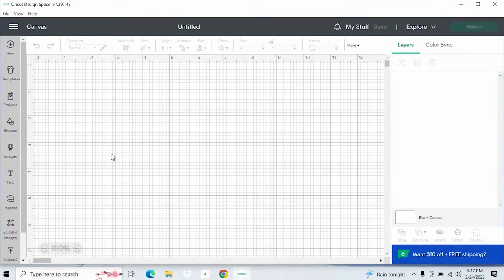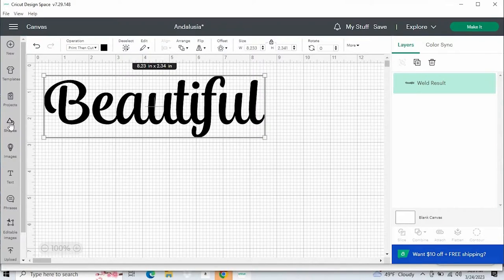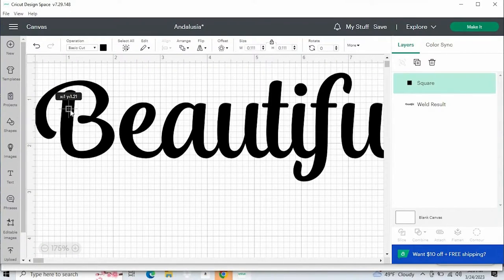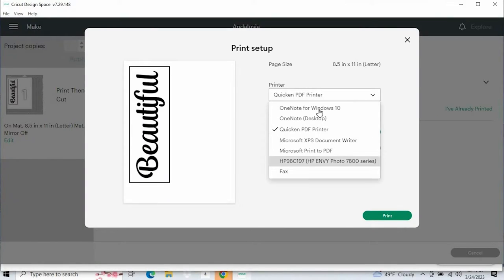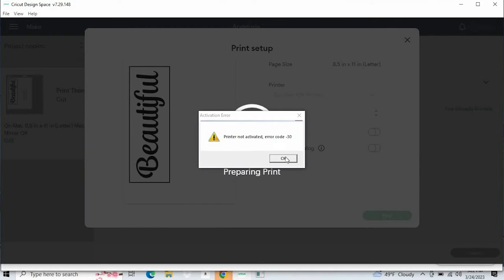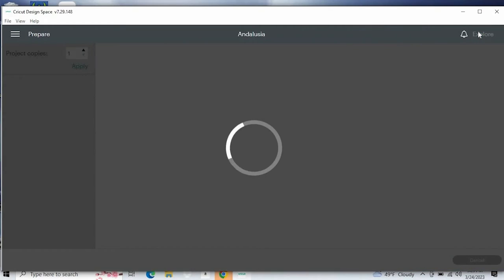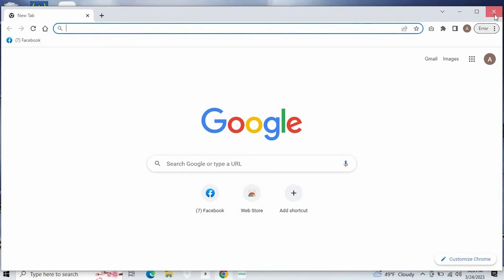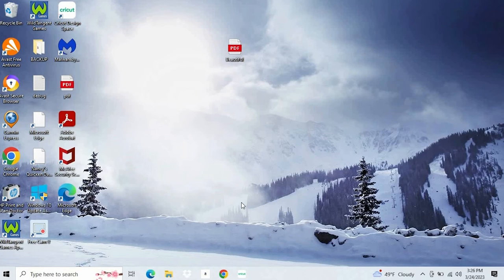How to Save Your Cricut Project as a PDF to Print Somewhere Else or Share with a Friend for PC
Learn how to save your project as a PDF in this video (PC / Windows version)!

If you're interested in other SVG / Etsy topics, check out some of these:

How to open zip files from Etsy on an iphone or ipad and upload to Cricut Design Space